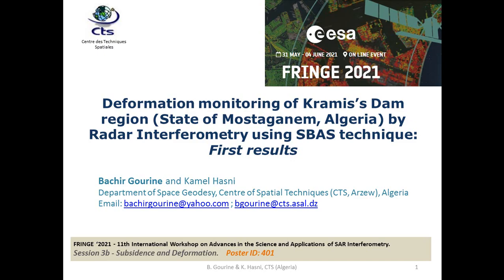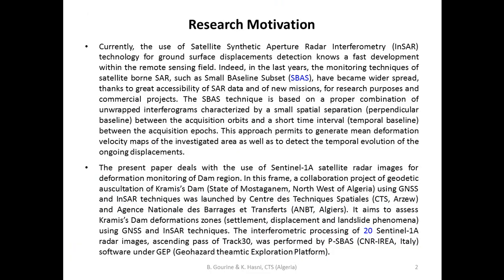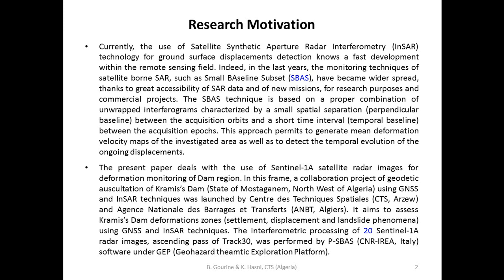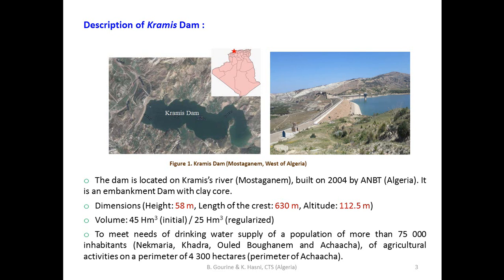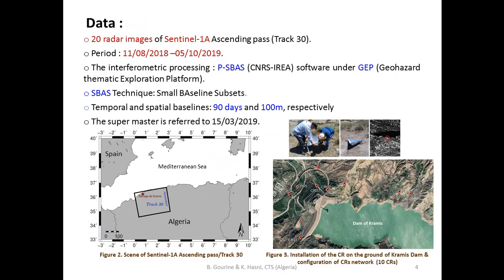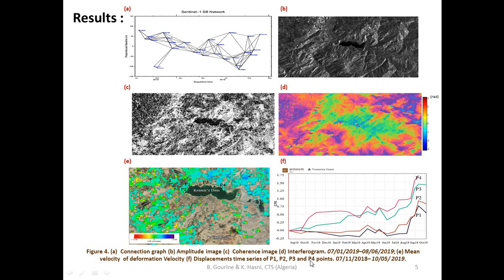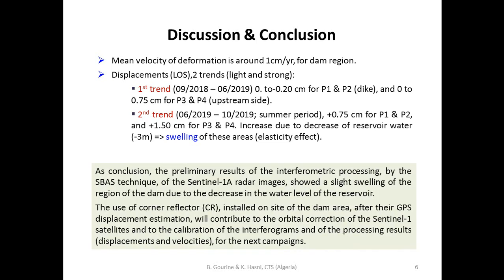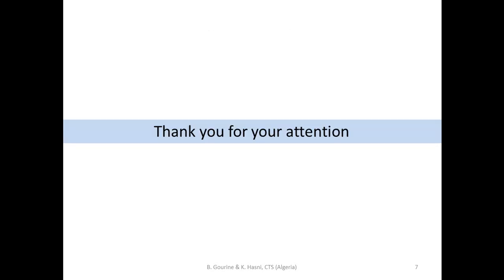ID 401 Deformation monitoring of Kramis Dam region State of Mostaganem, Algeria by Radar Interferome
Bachir Gourine, Kamel Hasni
Organisation(s): Centre des Techniques Spatiales, Algeria